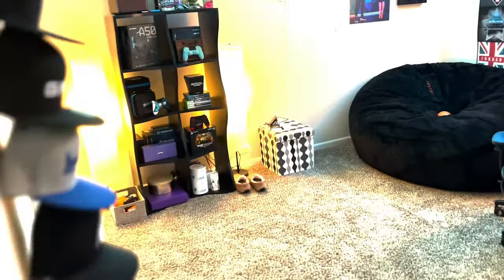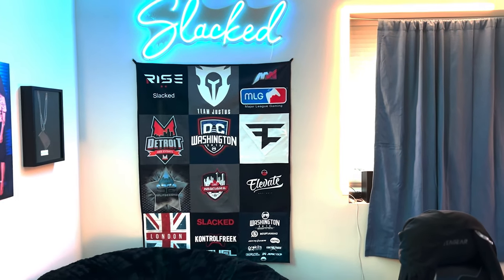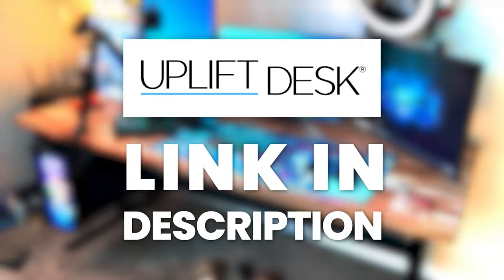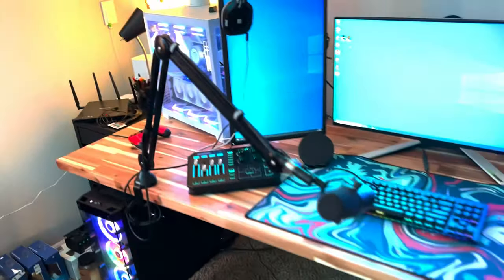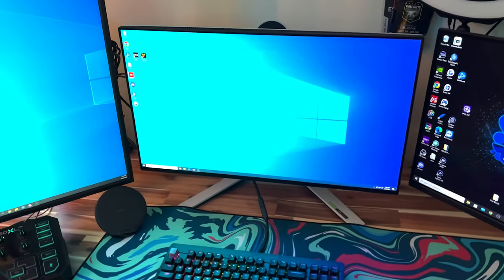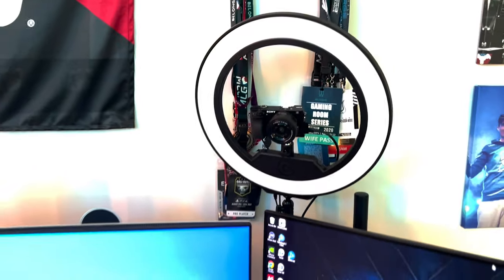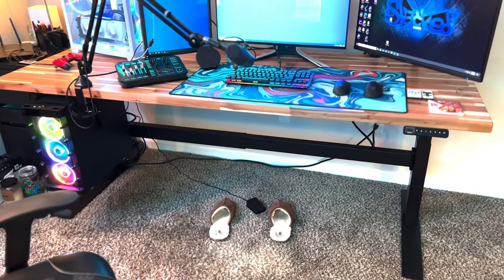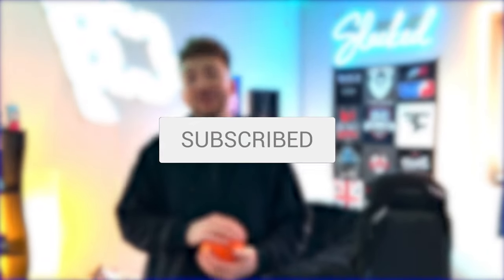THE BEST PRO COD PLAYER GAMING SET UP (2022)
I might have retired but this is still the BEST set up for any body wanting to go pro in Call of Duty!

ABOUT ME
My Name is Josiah Berry also known as Slacked! I am a 6x Call of Duty event winner. I am currently not part of a Call of Duty League team (CDL) for the 2022 season so I will be posting content all year on Vanguard & Warzone!